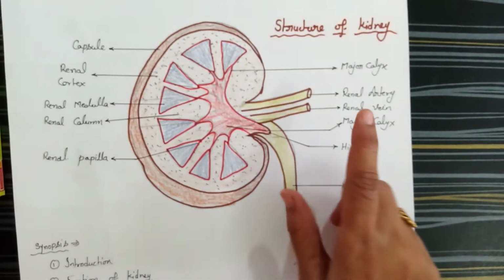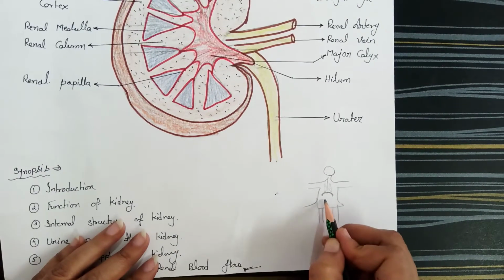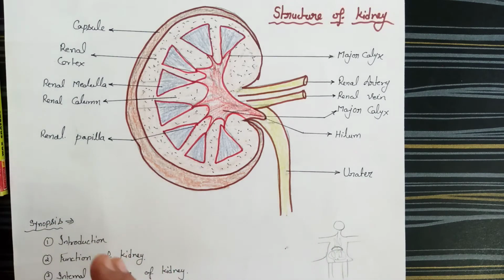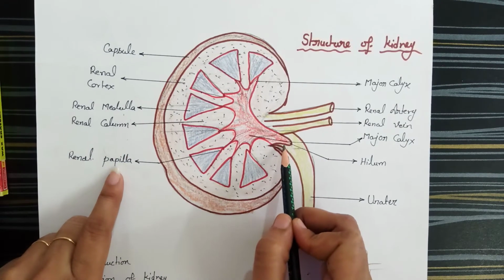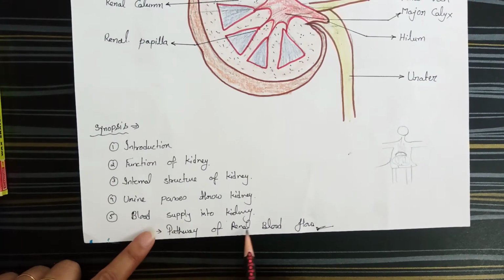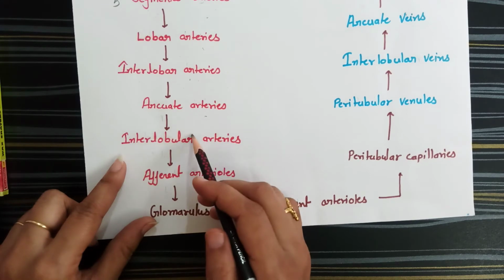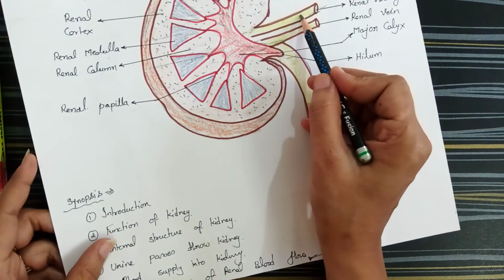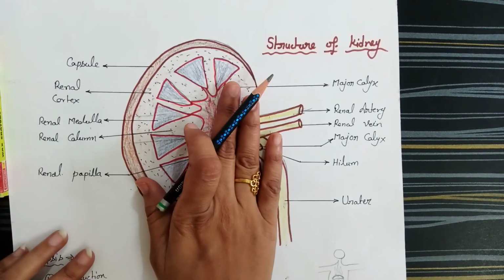Anatomy and Physiology of Human kidney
Anatomy of kidney#Excretory system - Explaination about human KIDNEY anatomy ,structure,function,location,urine passes through kidney,blood supply into kidney human kidney#bladder